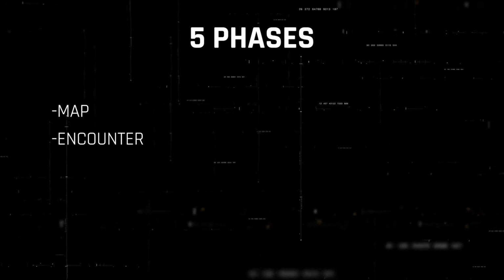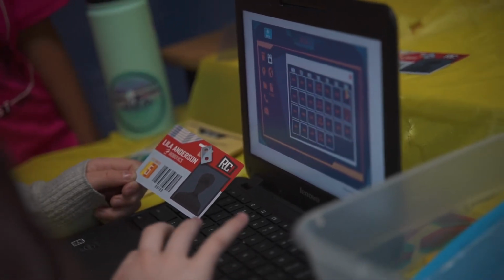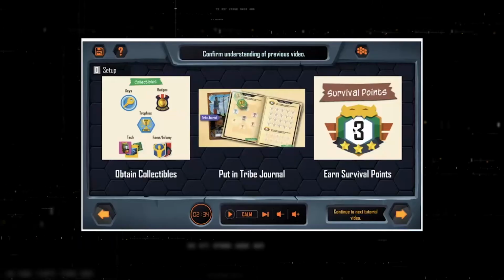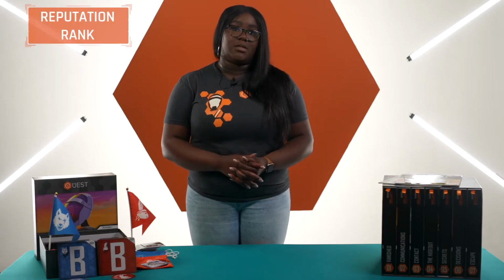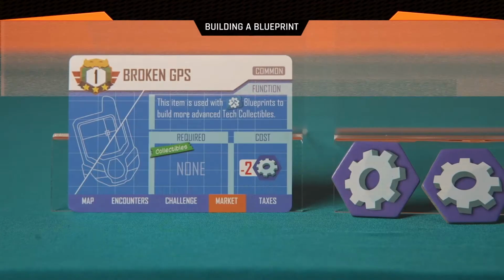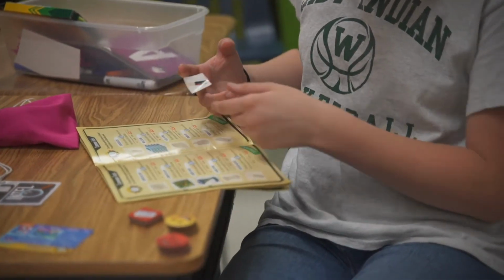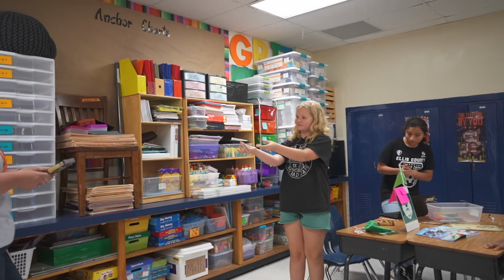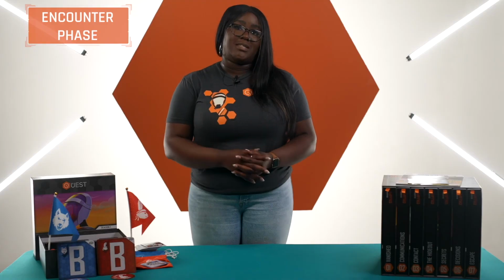QUEST Collapse: Getting Started